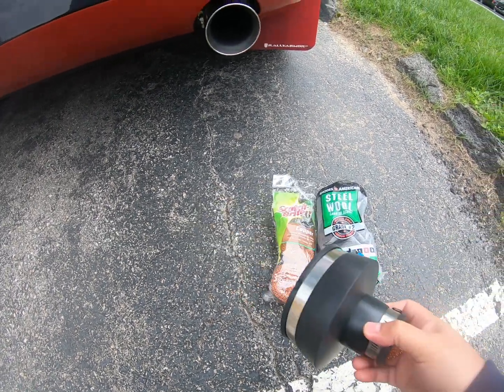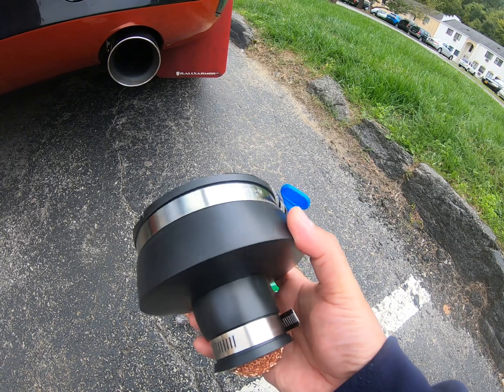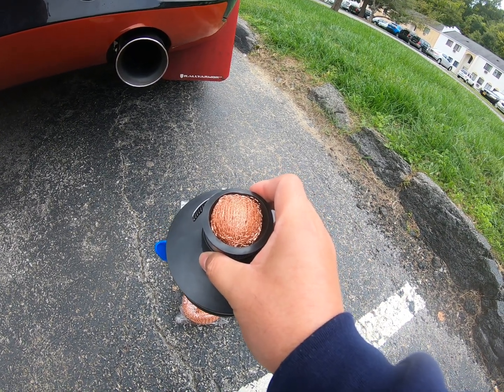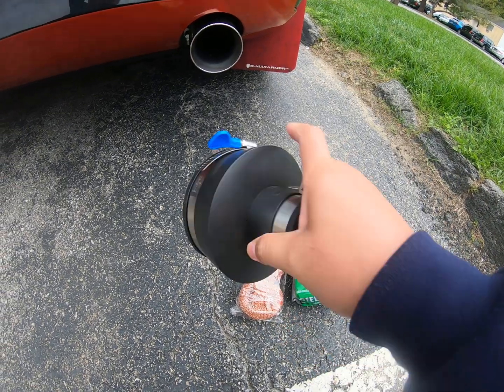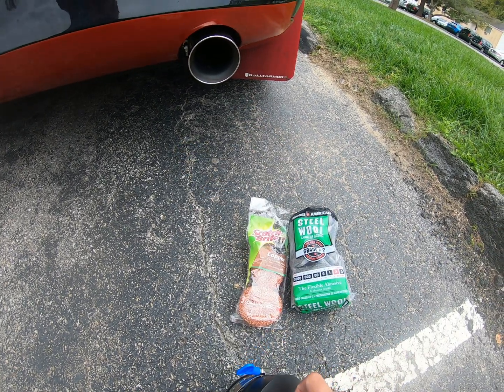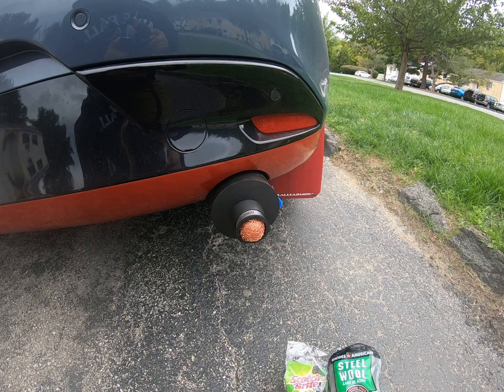Cold Start Exhaust Silencer for Corksport 80mm Catback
This is my DIY Cold Star Exhaust Silencer for my Mazda 3 Hatchback. For those seeking to tone down their early morning cold start this might help you a bit.

 The rest are :
Steelwool
Scotchbrite stainless steel scrubber
Scotchbrite copper coated scrubber.